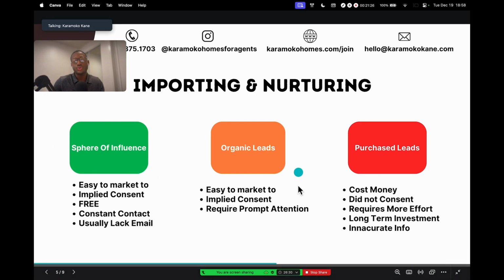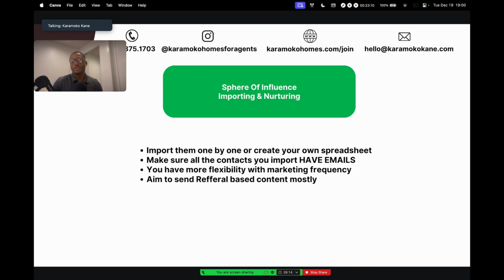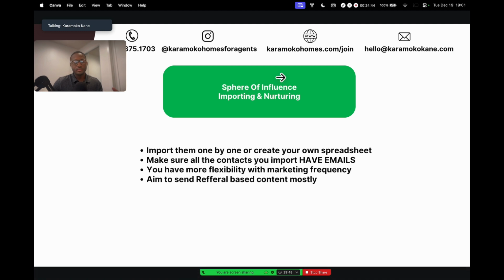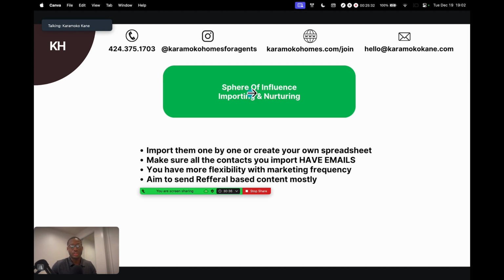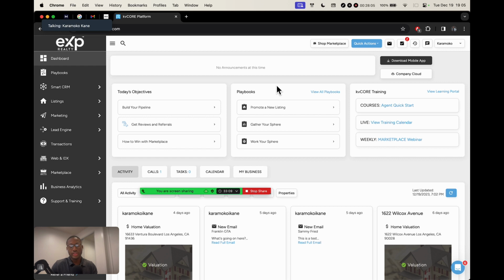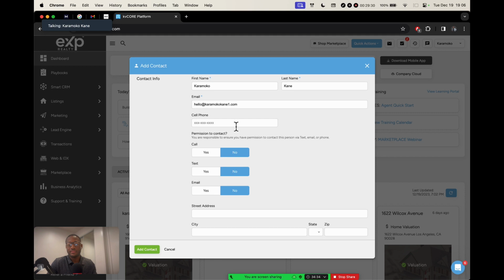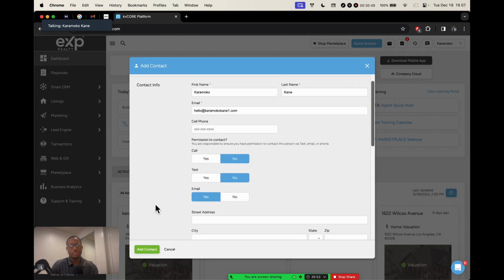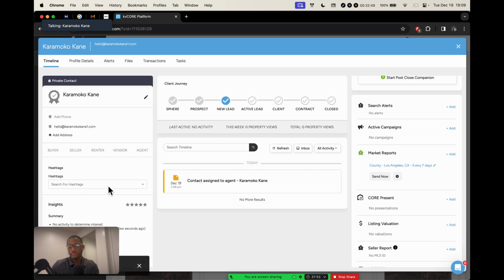How To PROPERLY IMPORT And NURTURE Your Sphere Of Influence On KVCORE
Learn the essential steps to import contacts seamlessly, harness the power of KvCORE's features, and nurture your sphere of influence for maximum impact. Elevate your real estate game with expert tips on proper import practices and strategic nurturing techniques. Watch now and revolutionize the way you manage your network on KvCORE!